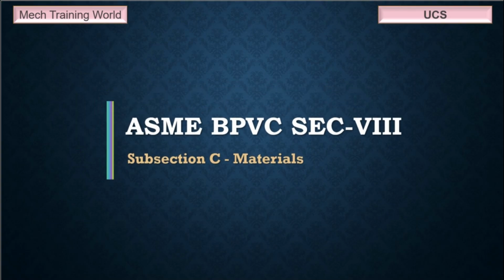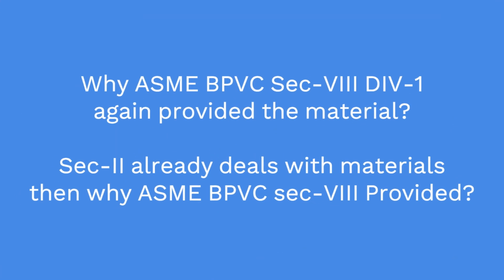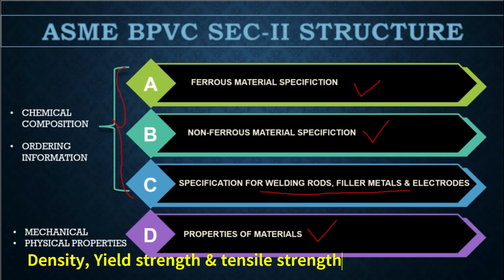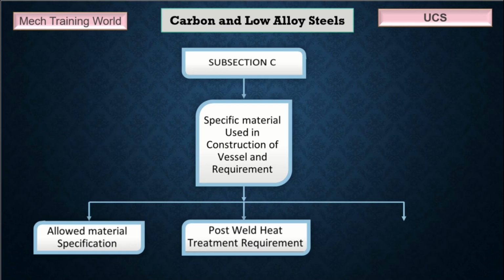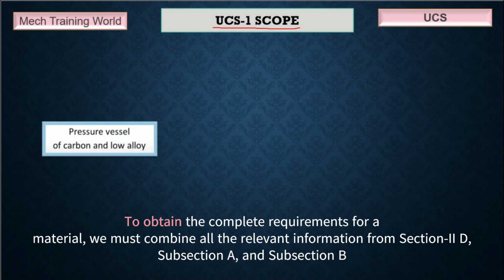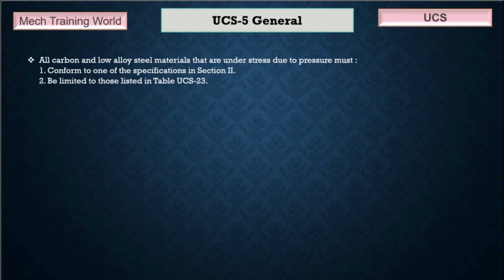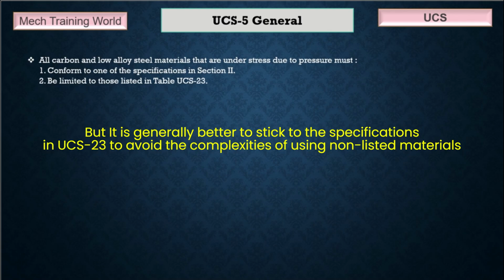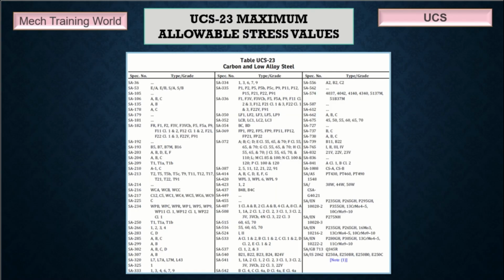ASME BPVC Section VIII – UCS Explained: Carbon & Low Alloy Steels UCS-1, 5 & 23 subsection-C Lec-1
Hello Engineers

1. "Dive into ASME BPVC Section VIII, Subsection C – UCS (Carbon & Low Alloy Steels).
2. This video explains UCS scope, material specifications, PWHT requirements, MDMT considerations, and UCS-23 allowable stress values.
3. Learn how these rules impact pressure vessel design, material selection, and compliance with ASME standards for safety and reliability."